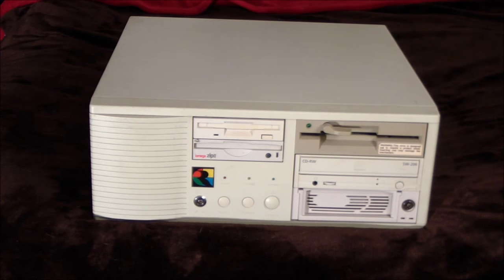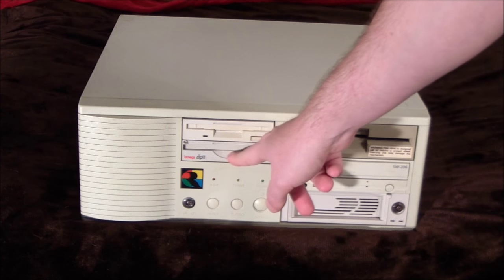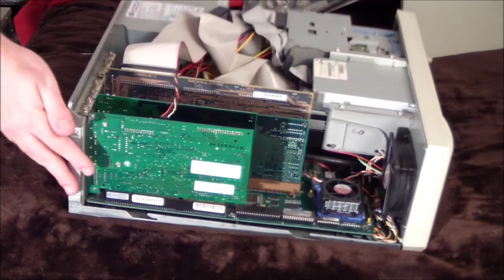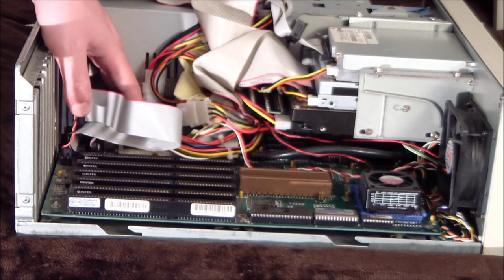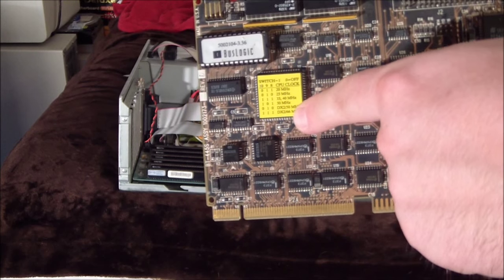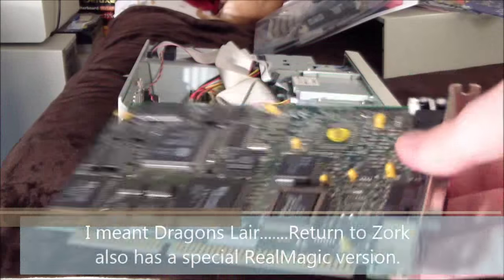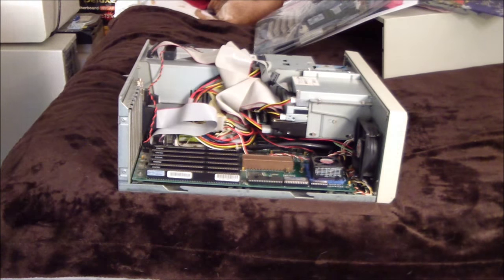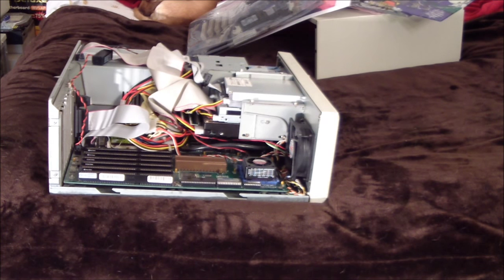Anatomy of a 486 PC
Overview of my 486 computer.